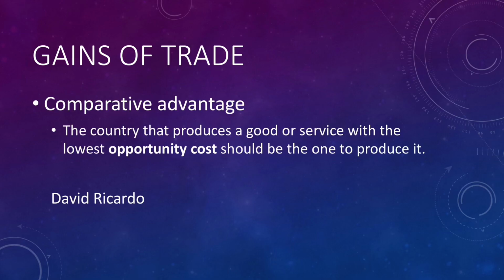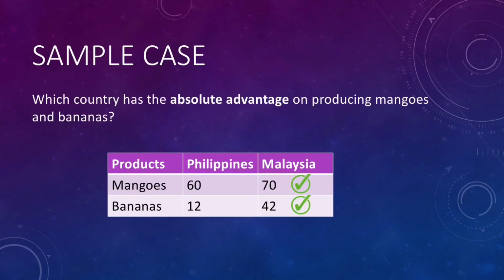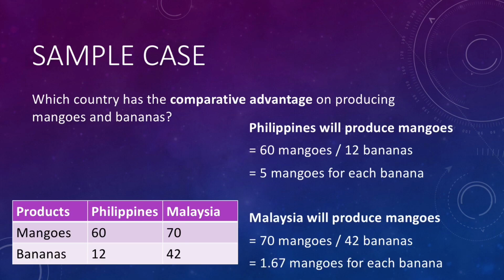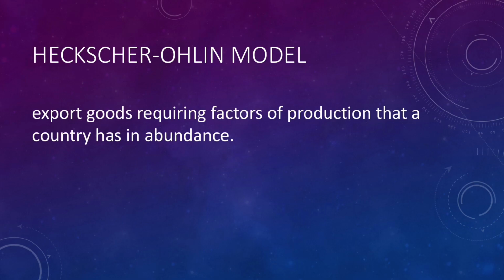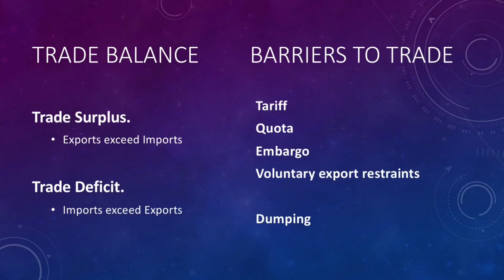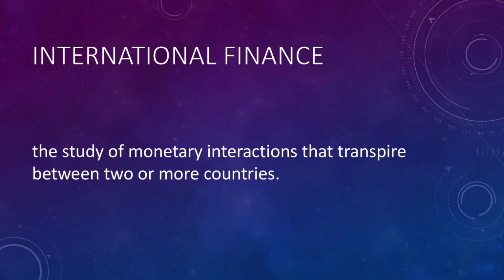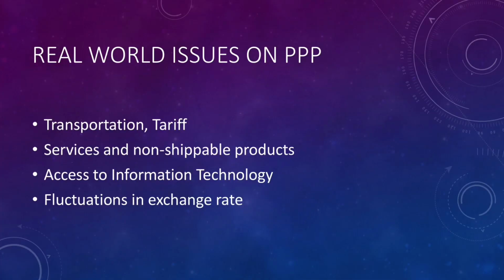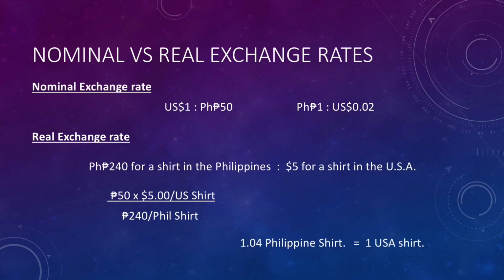Macroeconomics — International Economics